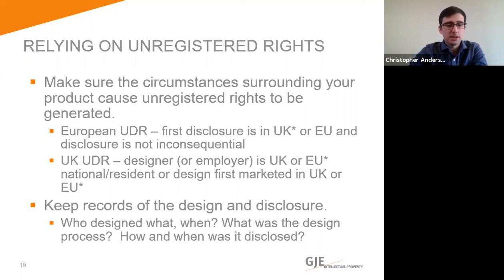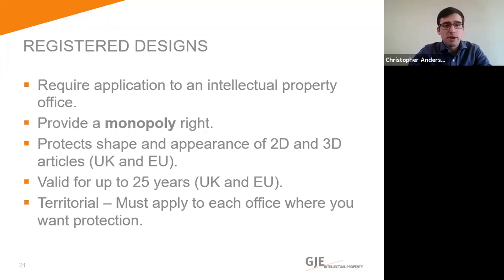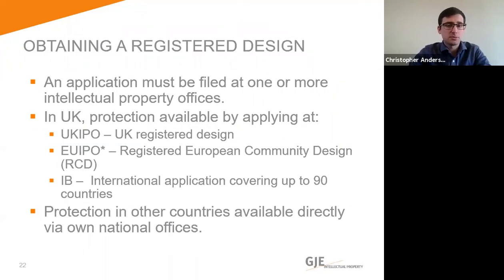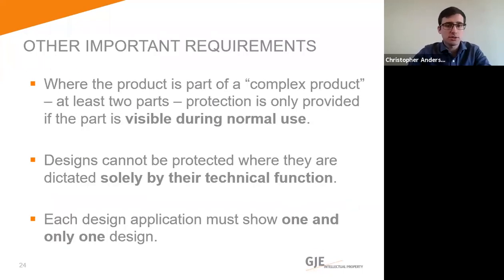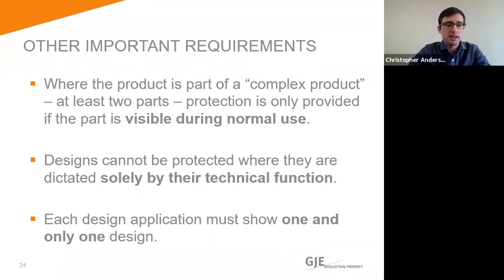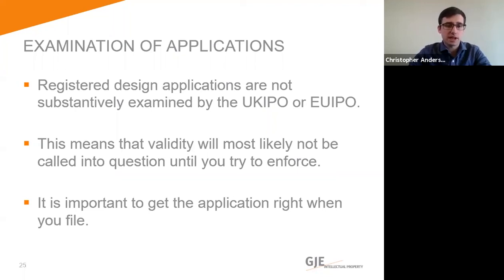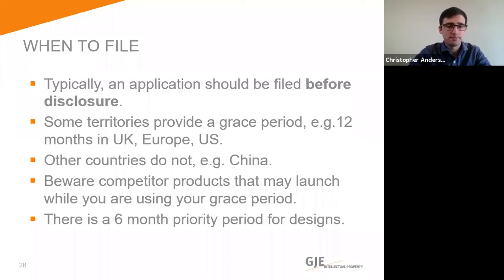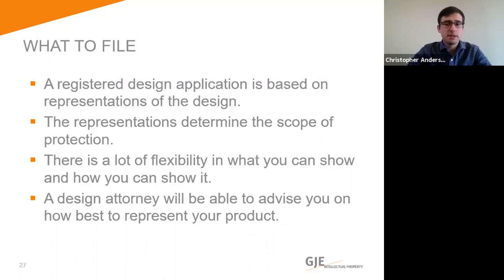Designs- An Introduction Part 2: Protecting the Appearance of your Product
Chris Anderson is a UK and European Qualified Patent attorney at leading European Intellectual Property firm, Gill Jennings & Every LLP (GJE). In this series Chris provides an introduction to Designs and how to protect the appearance of your product.

The UK has now left the European Union. You can read about how Brexit affects your registered and unregistered designs